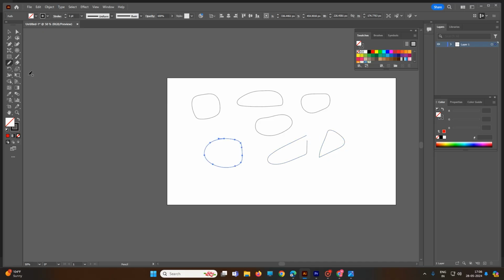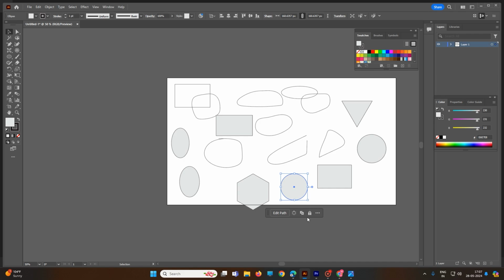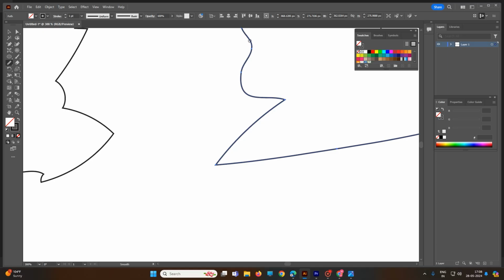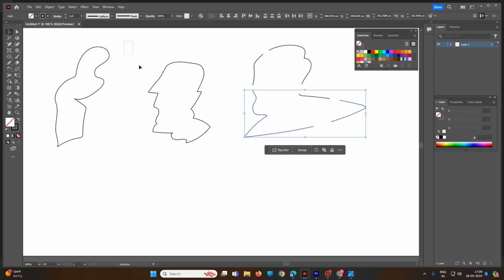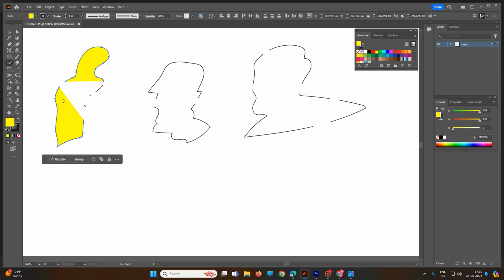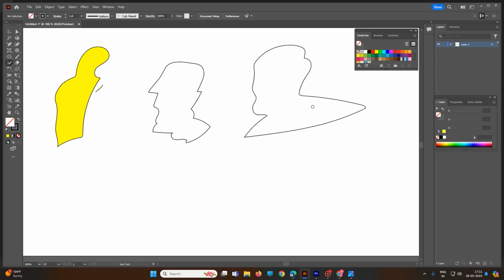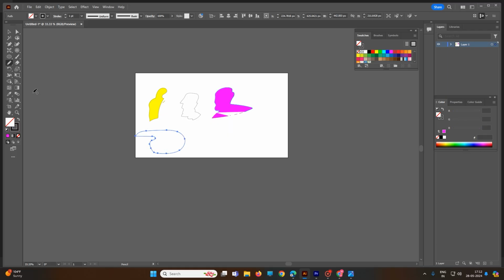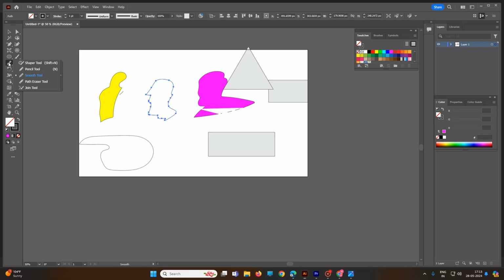👉 Adobe Illustrator Master Class 2026 | Chapter 13 - Shaper, Pencil, Smooth & Join Tools (English)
Welcome to Adobe Illustrator Master Class 2026 🚀

In Chapter 13 of this complete Adobe Illustrator course, you will learn how to use the Shaper Tool, Pencil Tool, Smooth Tool, and Join Tool step-by-step in English. This tutorial is perfect for beginners who want to create smooth vector drawings and professional illustrations in Adobe Illustrator.

🔥 What You Will Learn:
✔ Shaper Tool Explained
✔ Pencil Tool Tutorial
✔ Smooth Tool Techniques
✔ Join Tool Workflow
✔ Vector Drawing Tips

🎯 Perfect For:
- Beginners
- Graphic Designers
- Vector Artists
- Freelancers
- Students
- Content Creators